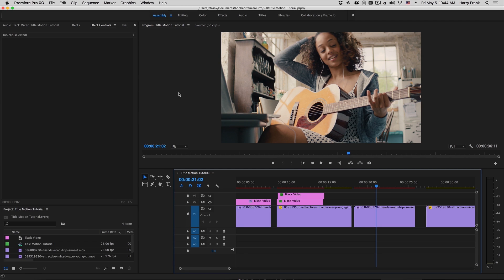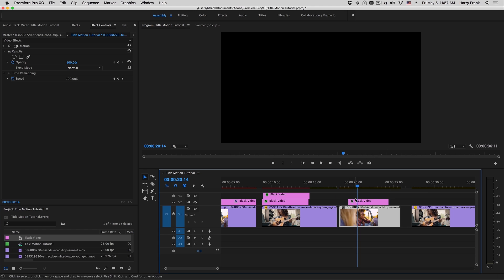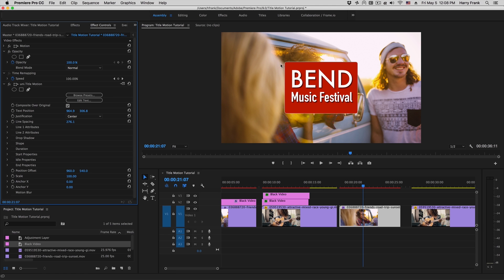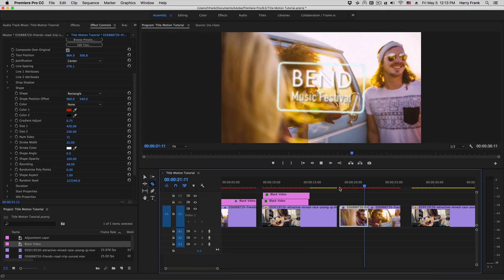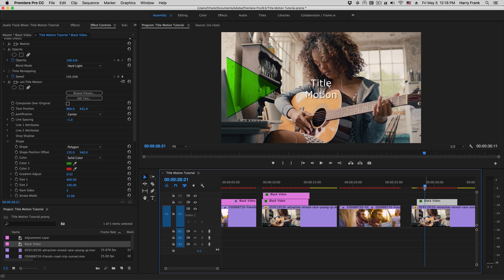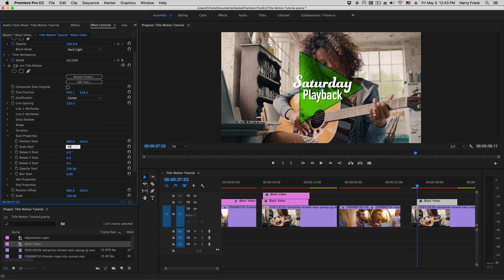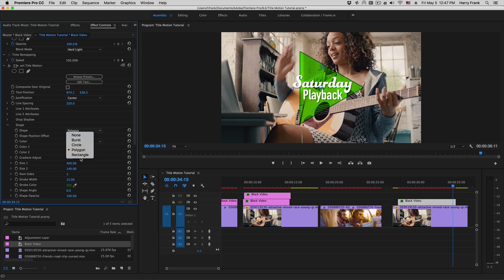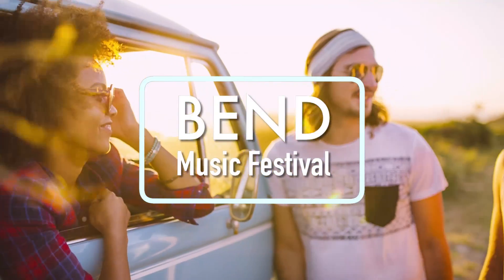Getting Started with Universe Title Motion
Learn how to create text and shapes and then instantly add dynamic animations that bring them on and off screen with Universe Title Motion from Red Giant Universe 2.1!